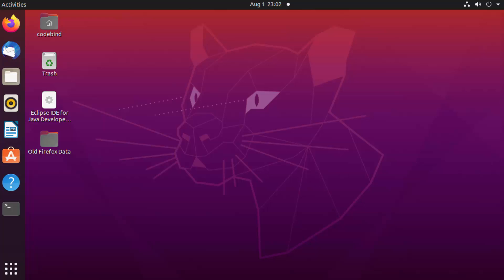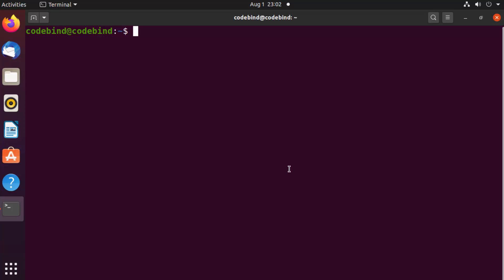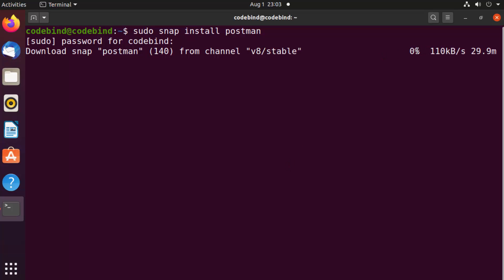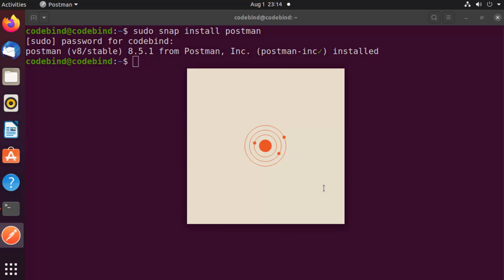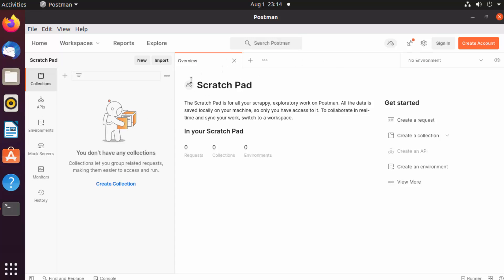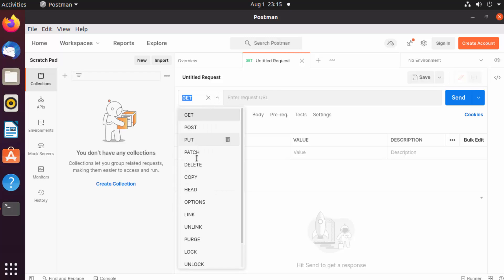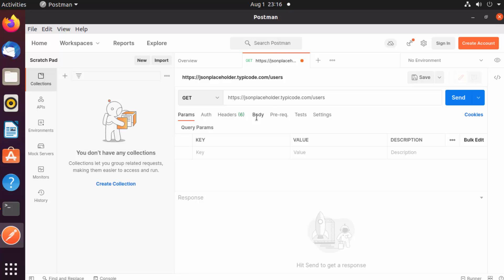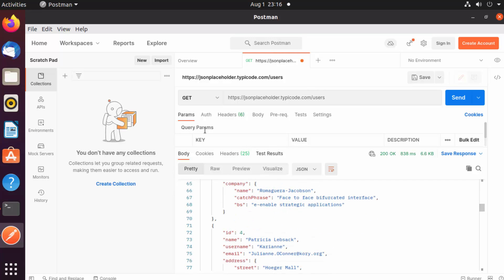How to Install Postman on Ubuntu Linux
On Linux, you can manually download Postman, use the Snap store link, or use the command "snap install postman."

terminal command to install Postman
$ sudo snap install postman

Postman is an all-in-one API development environment that assists you in managing your APIs at every stage of development, from designing and testing to publishing API documentation and monitoring.

So let us see How to Install Postman on Ubuntu 20.04 or any Ubuntu-based distribution, including Linux Mint, Kubuntu, and Lubuntu